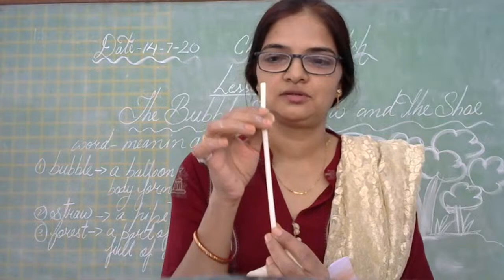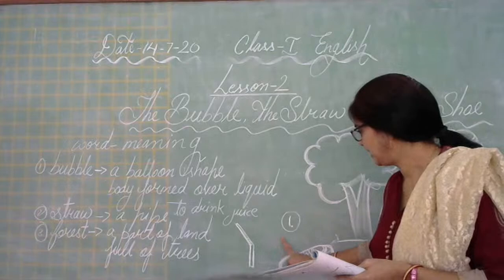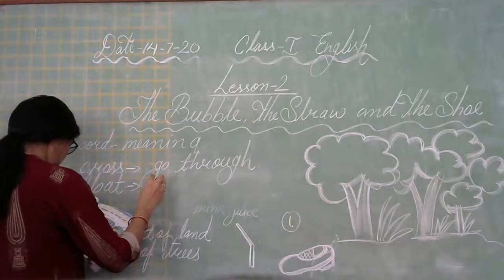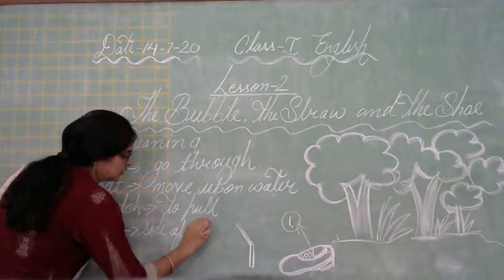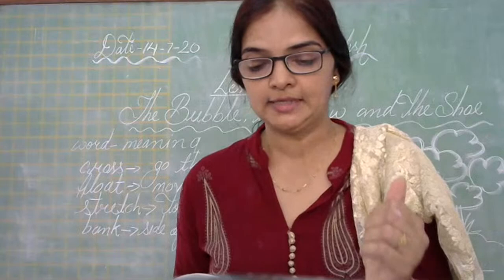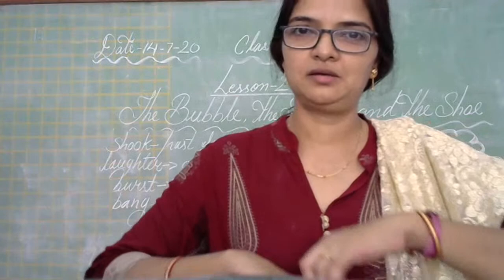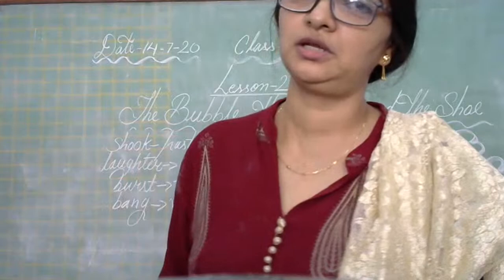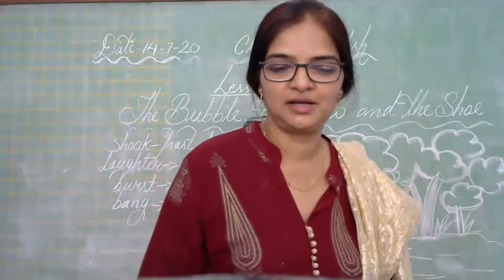Class- I English Lesson-1 A Bubble, A Straw And A Shoe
Mrs Yasmeen PRT AECS 4 RBT